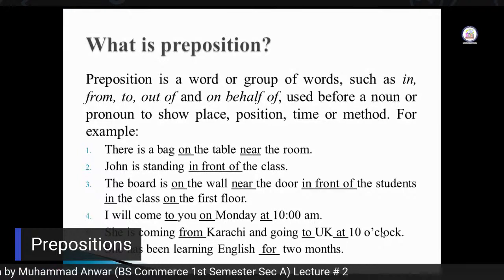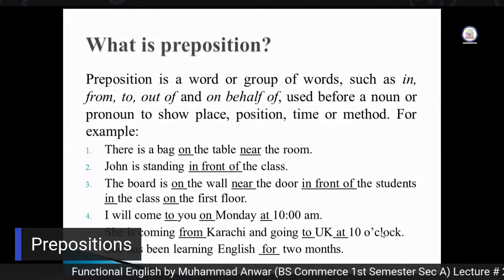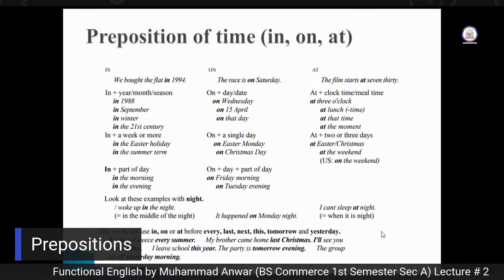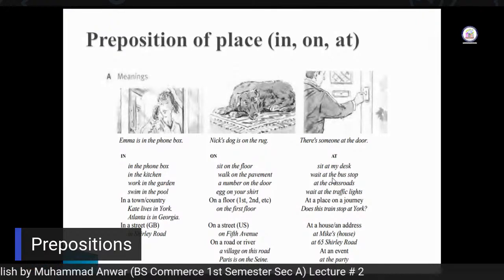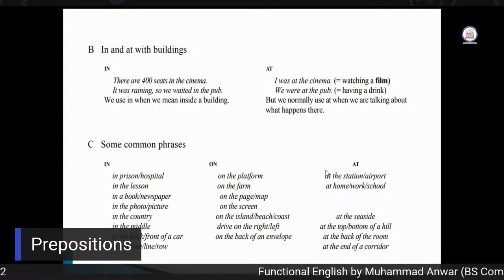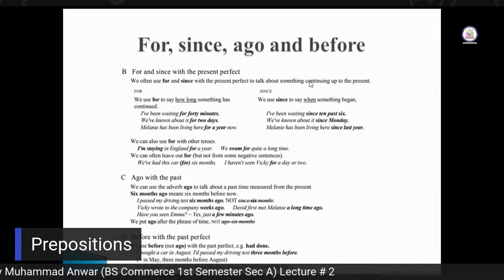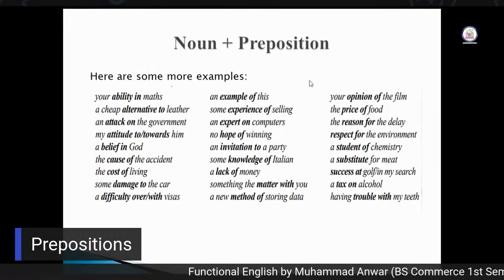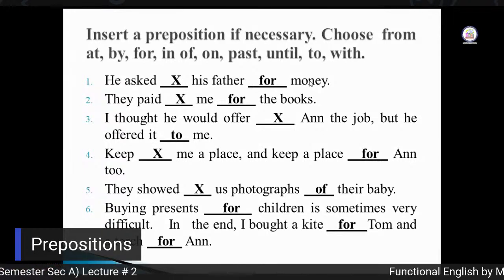Functional English by Muhammad Anwar